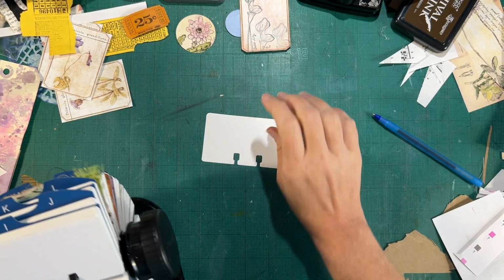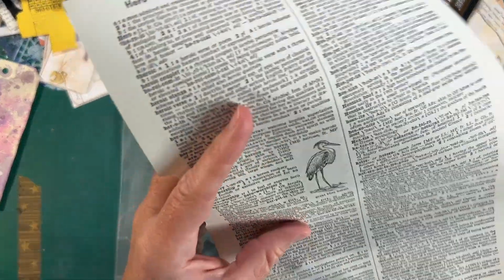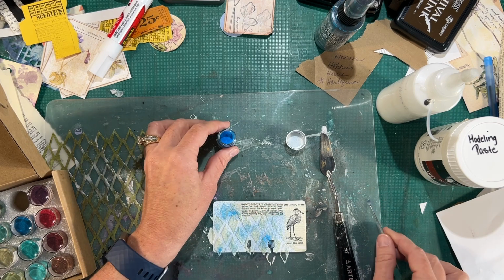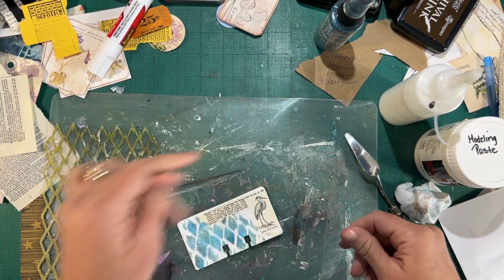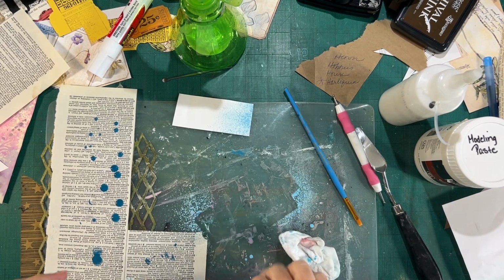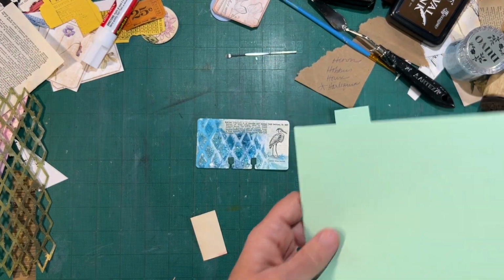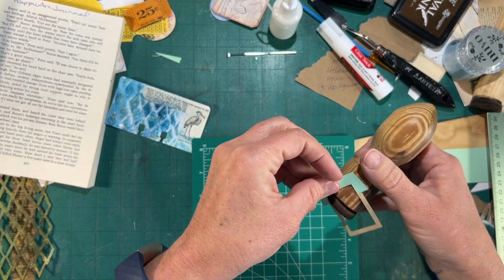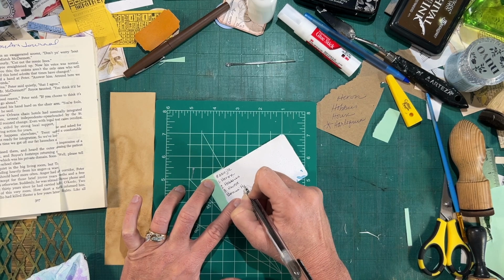abcjlc Letter H Alphabet Challenge hosted by Jodi Lewis Creations.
In this video, we are working abcjlc Letter H! I had fun with this. I hope you are working on something that is bringing you joy!!! Please share your makes in the FB group. Remember, you must answer the questions to be accepted. Thank you for joining me.